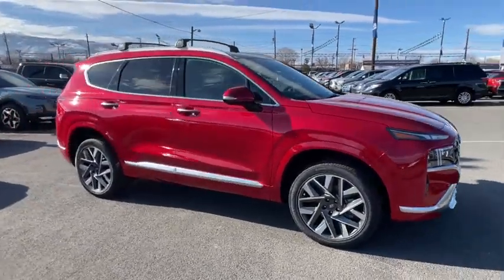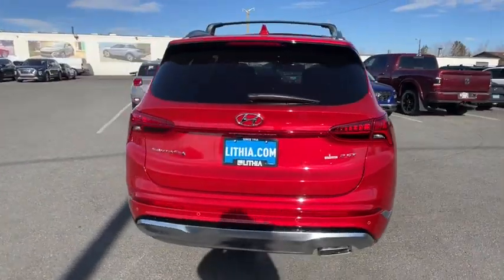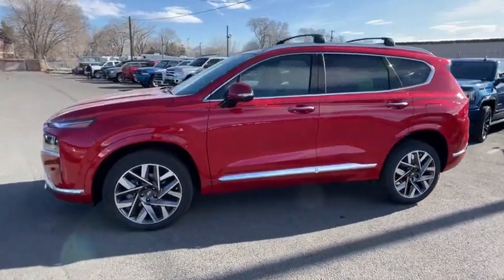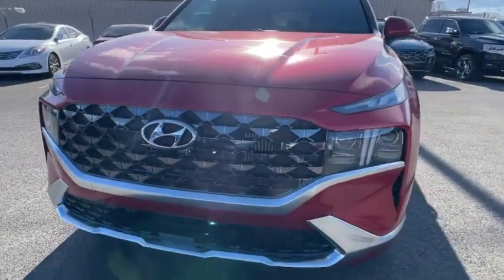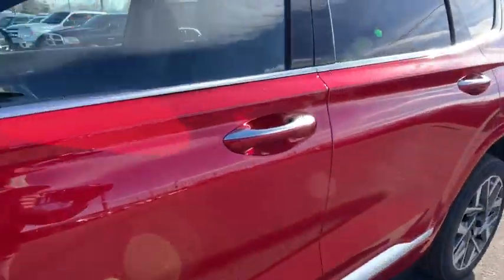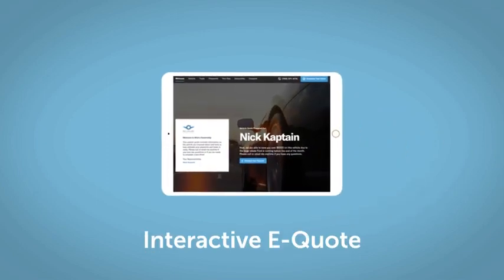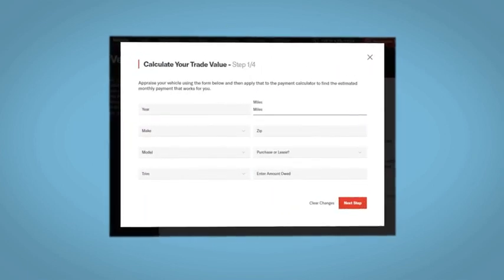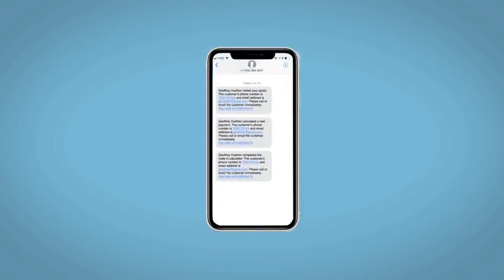2023 Hyundai Santa_Fe Reno, Carson City, Northern Nevada, Sacramento, Roseville, NV PH517797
CALYPSO RED New 2023 Hyundai Santa_Fe Calligraphy AWD available in Reno, Nevada at Lithia Hyundai of Reno. Servicing the Carson City, Northern Nevada, Sacramento, Roseville, NV area

Navigation Moonroof Heated Leather Seats Heated Rear Seat Power Liftgate All Wheel Drive Turbo Charged Aluminum Wheels. FUEL EFFICIENT 28 MPG Hwy/21 MPG City! Calligraphy trim CALYPSO RED exterior and BLACK interior CLICK NOW! KEY FEATURES INCLUDE: Leather Seats Navigation Sunroof Panoramic Roof All Wheel Drive Power Liftgate Heated Driver Seat Heated Rear Seat Cooled Driver Seat Back-Up Camera Turbocharged Premium Sound System Satellite Radio iPod/MP3 Input Onboard Communications System. Rear Spoiler MP3 Player Remote Trunk Release Privacy Glass Keyless Entry. OPTION PACKAGES: ROOF RACK CROSS BARS. Hyundai Calligraphy with CALYPSO RED exterior and BLACK interior features a 4 Cylinder Engine with 277 HP at 5800 RPM*. EXPERTS REPORT: Great Gas Mileage: 28 MPG Hwy. BUY FROM AN AWARD WINNING DEALER: Lithia Hyundai of Reno sells new Hyundais certified pre-owned Hyundais and used cars trucks and SUVs! We have excellent finance options as low as 0% on select models in addition to all avilable Hyundai incentives and rebates! We also specialize in second chance financing! We are located in Northern Nevada at 2620 Kietzke Ln. Our hours are Monday-Saturday 8: 30am - 8pm and Sundays 10am - 6pm. 100% customer satifaction is our priority! Price does not include $449 Dealer doc fee taxes and license fees. Price contains all applicable dealer incentives and non-limited factory rebates. You may qualify for additional rebates; see dealer for details.